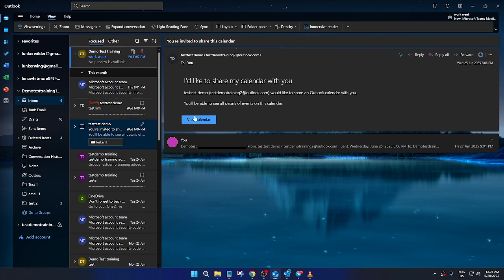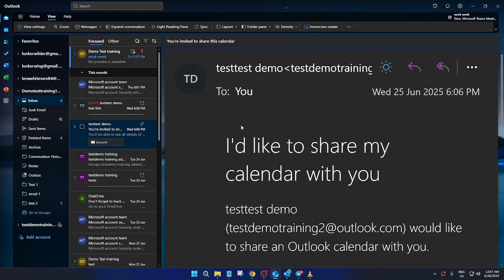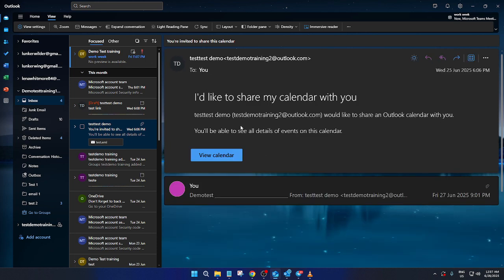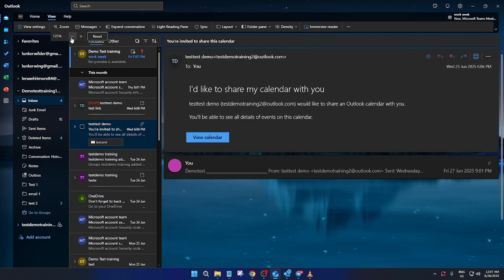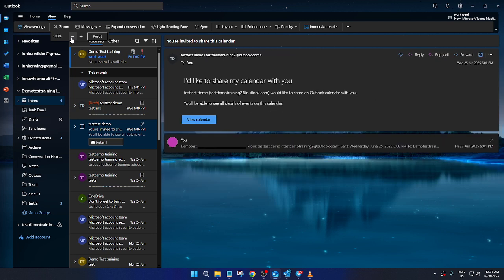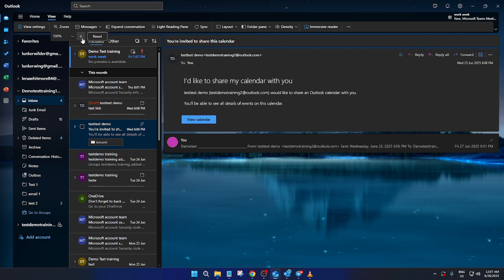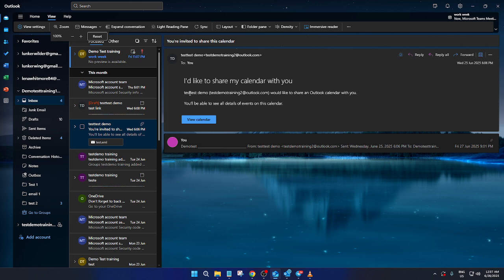How To Zoom In And Out In Microsoft Outlook (Easiest Way) (2026 Guide)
Learn how to quickly zoom in and out in Microsoft Outlook with this step-by-step tutorial! Boost your productivity by making emails and calendar views easier to read, whether you're using Outlook 365, Outlook Desktop, or the Outlook Web App. In this video, we'll cover:

0:00 - Introduction
0:45 - Zooming In/Out on Outlook Desktop
2:10 - Adjusting Zoom in Outlook 365 (Web)
3:30 - Keyboard Shortcuts for Zooming
4:20 - Changing Default Zoom Settings
5:15 - Troubleshooting Common Issues

You'll find practical demonstrations for both Windows and Mac platforms. Use zoom controls to customize your reading pane, increase accessibility, and enhance your Outlook experience.